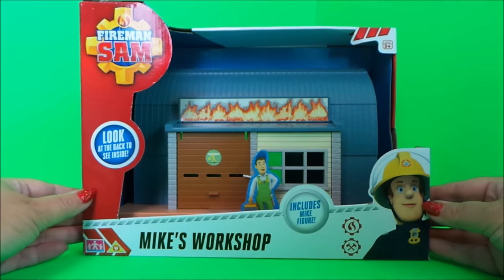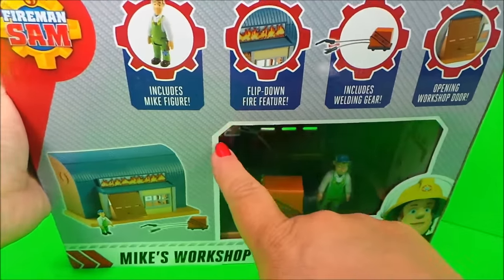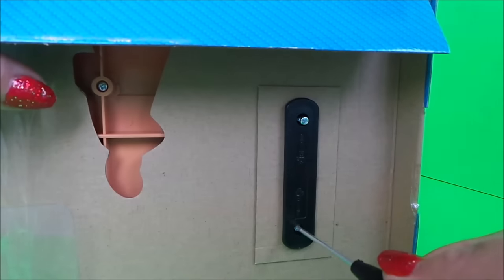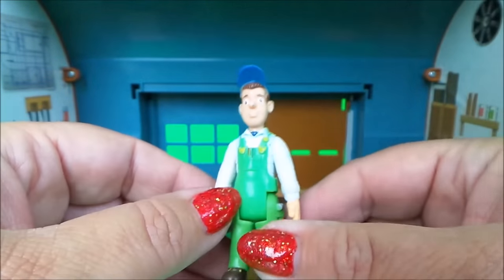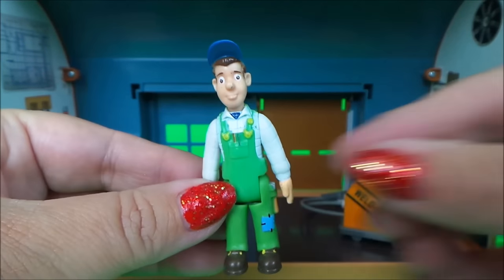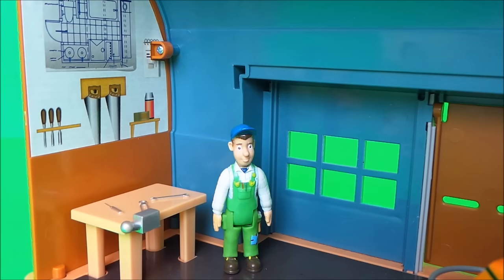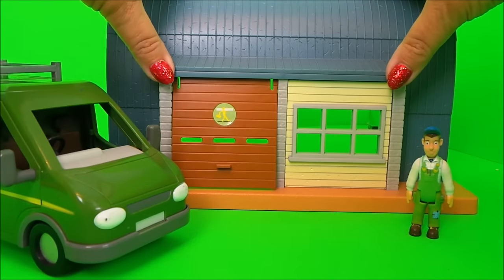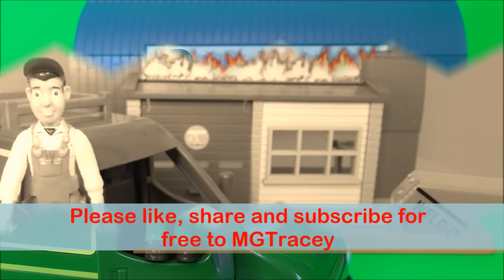New Firefighter Toy of Fireman Sam Episode of Mike Floods Workshop New Toy Unboxing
Let's join MGTracey and the new firefighter Fireman Sam Episode of opening up Mike Floods Workshop New Toy UK Unboxing in English.

Best Firefighter Fireman Sam Toys on Amazon.com here ; For UK use Amazon.co.uk link here ;